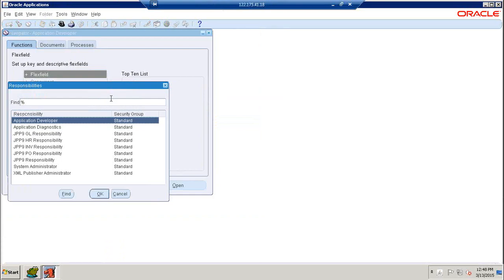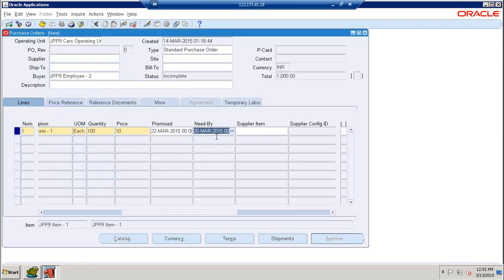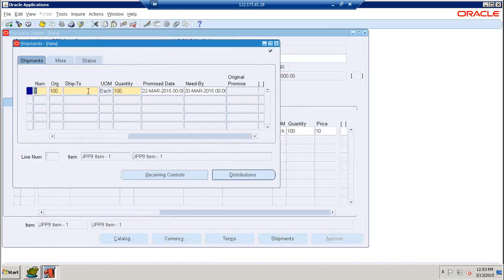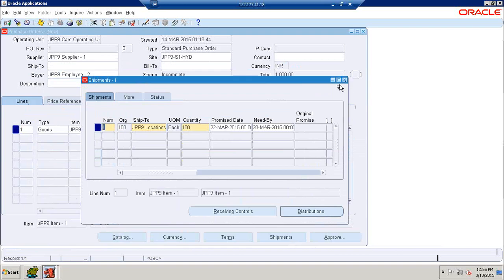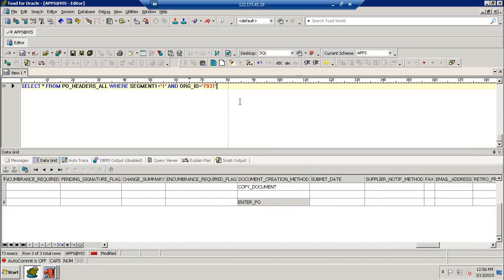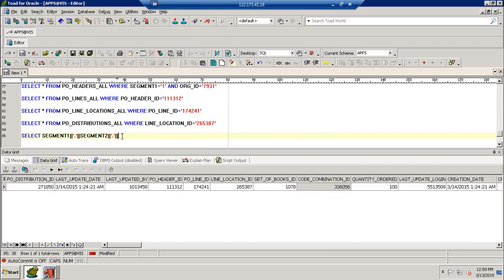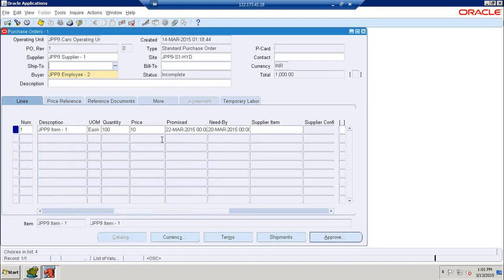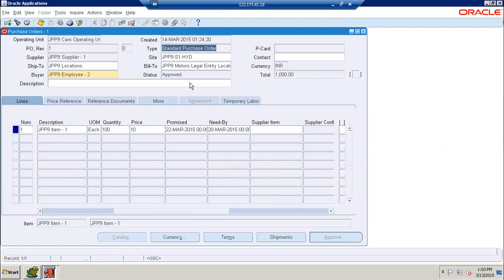Class - 134 || Create a STANDARD PO || Purchasing || Oracle Apps R12 Techno Functional|| NaaGuru.com